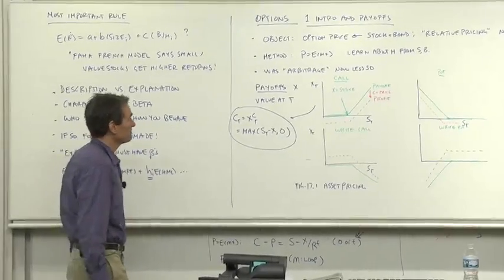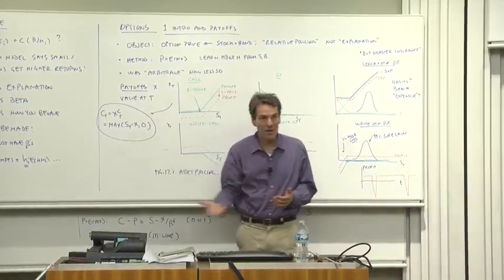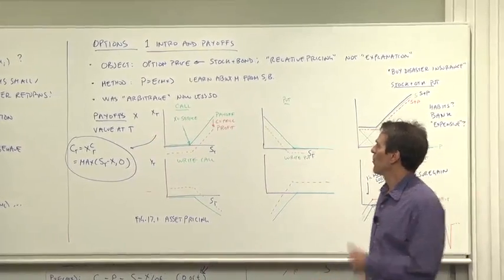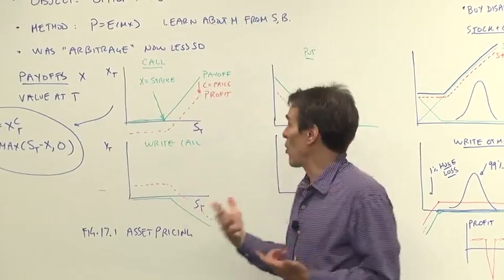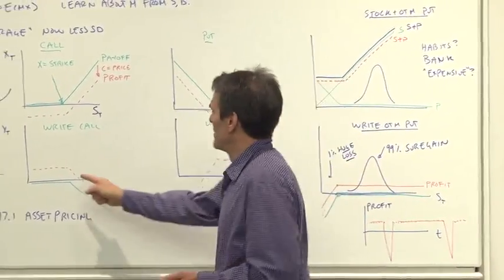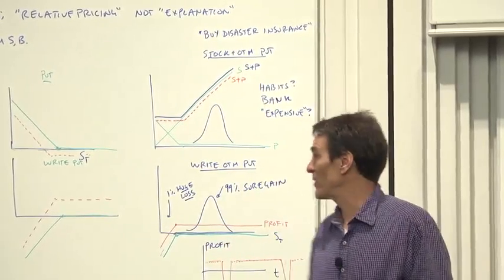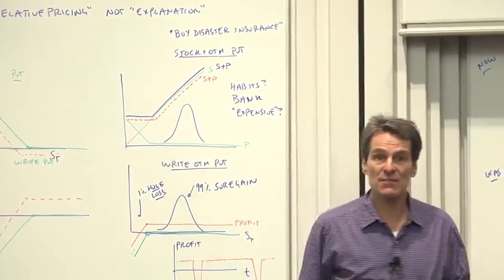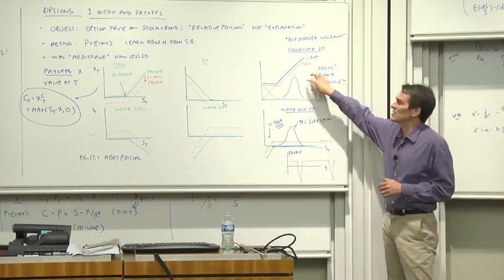5.1 Intro and Payoffs